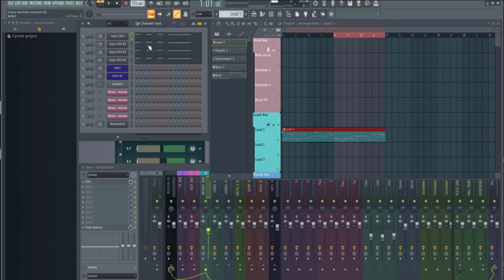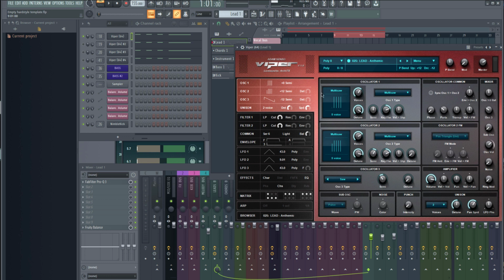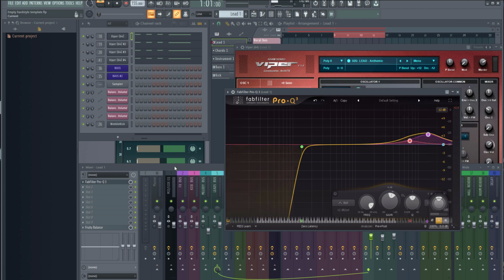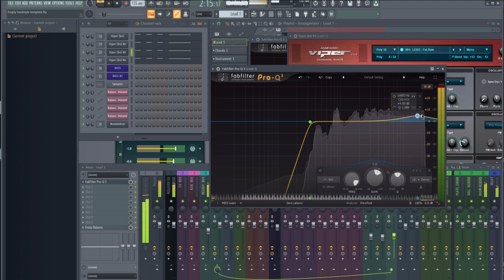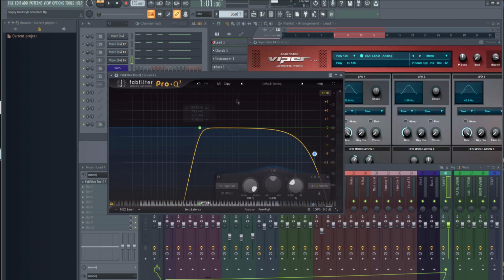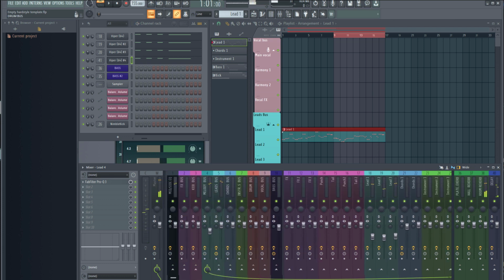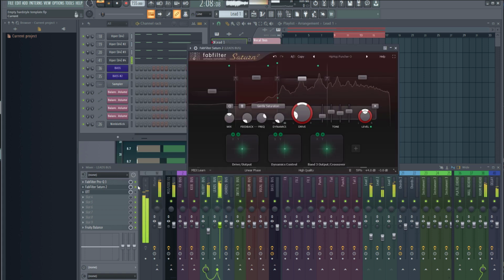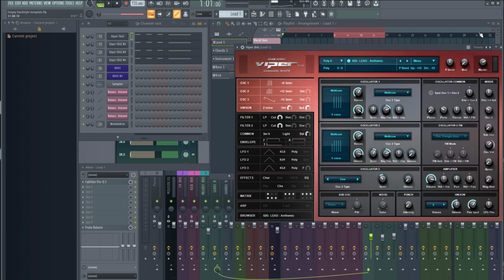How To Make RAWSTYLE LEAD HTH #12 2022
Have no iseas how to make hardstyle leads or melodies ? Don't worry!You can find tons of helpful samples , construction kits, hardstyle melody packs , studio one and fl studio project templates to easly boost your productions.

Biggest Hardstyle source offering you cheapest prices around.

Also Offering Services:
*Mastering
*Ghostproductions
Youtube Videos
*Exclusive Melody
Produced By Deny Light